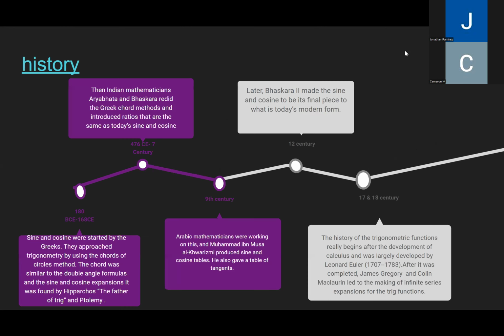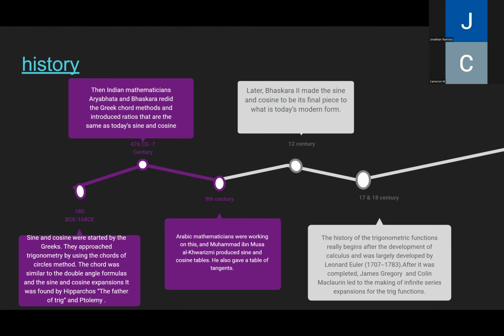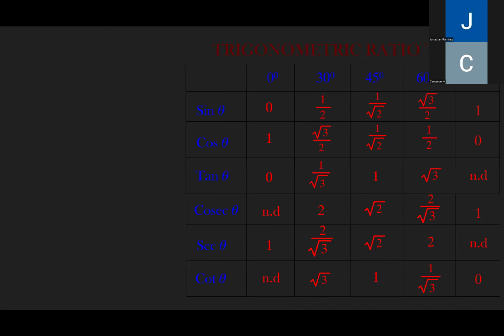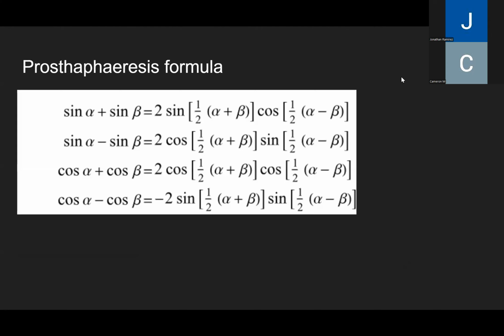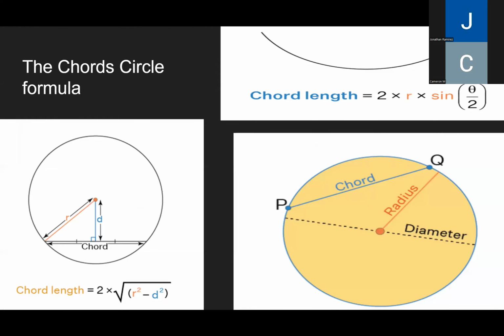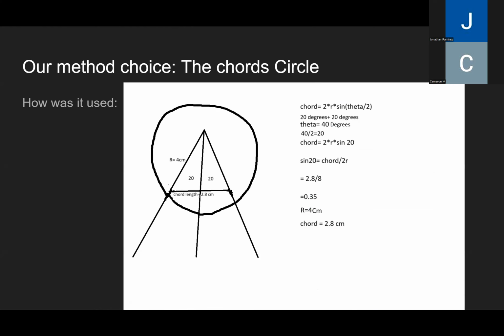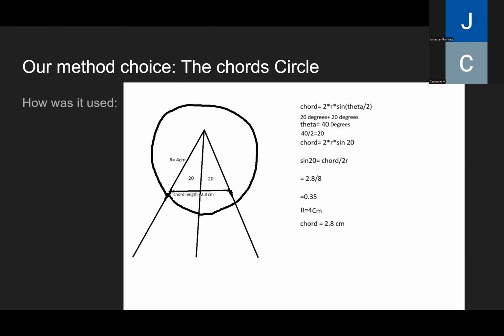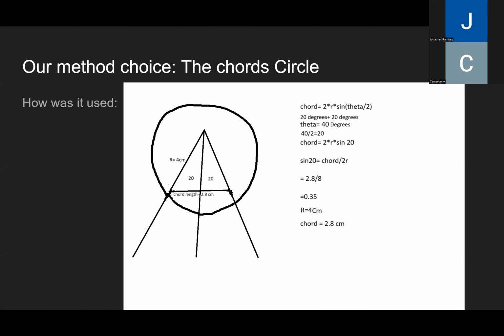Math 127 final presentation